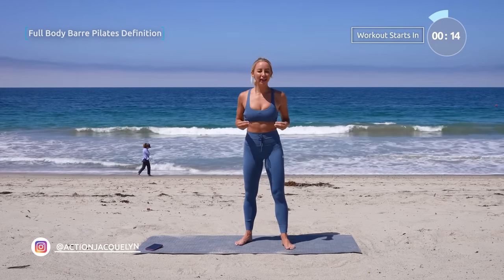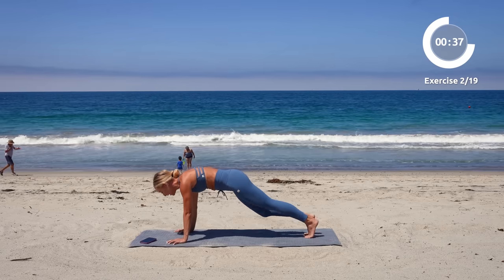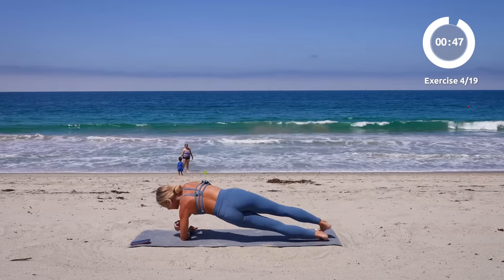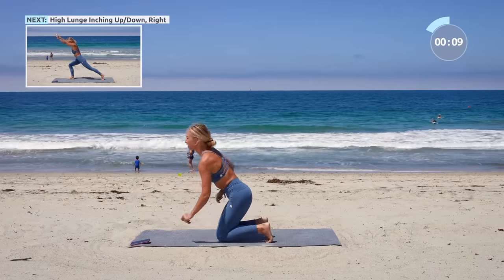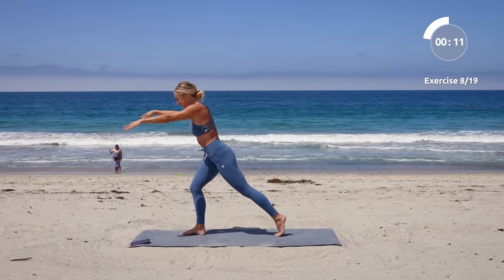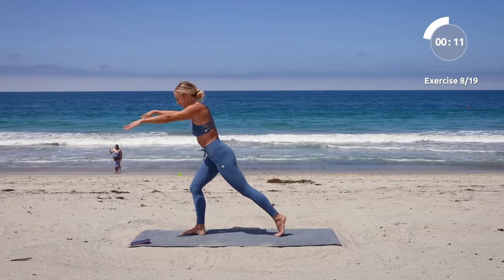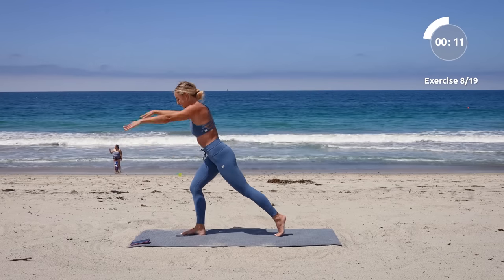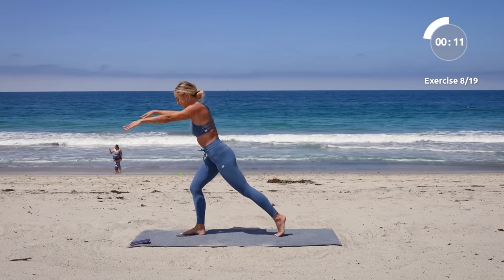20 MIN BARRE WORKOUT // Full Body // No Equipment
Hi Love! This at-home 20 Min Full Body Barre Workout is effective helping you build and define lean muscles and burn fat. Movements combine Barre and Pilates for a low-impact, high-intensity sweat sesh. You'll feel the burn in all the right places!